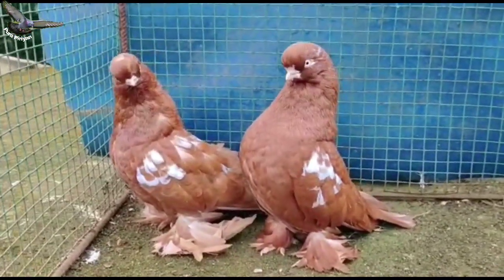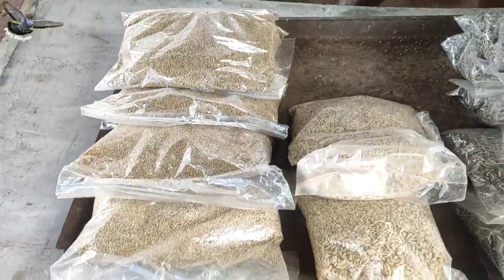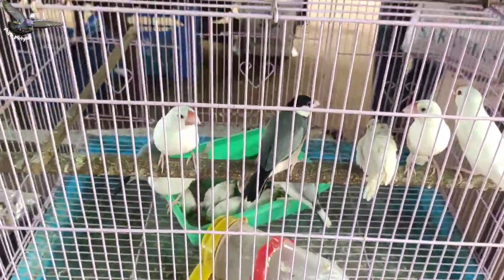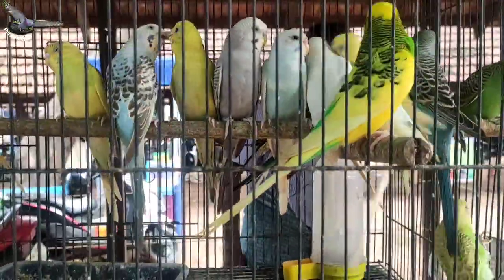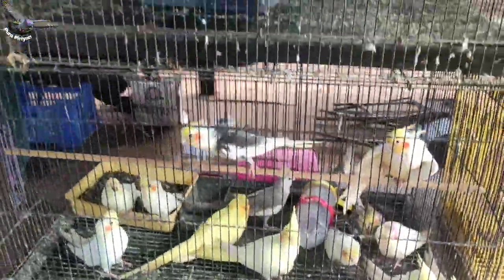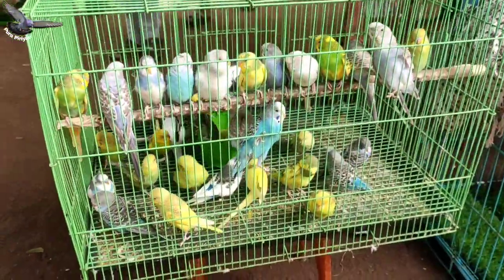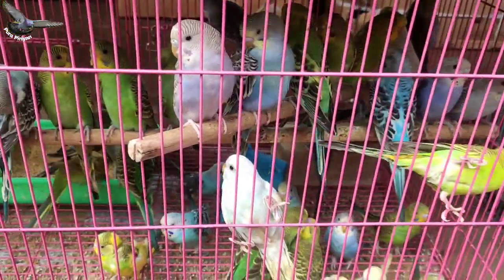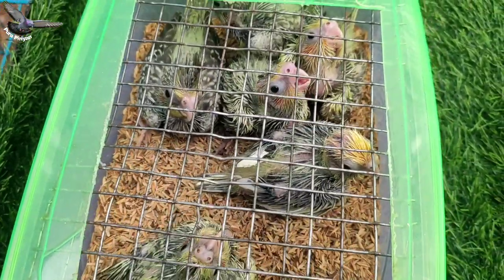PART-2 Trichy ponmalai pets market on 14/11/2021/திருச்சி பொன்மலை சந்தையில் ||PURA PIRIYAN CHANNEL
PART-2.

Place: Trichy...

We do not own all the material we're posting on this channel.If you are a copyright owner and want your work to be removed from our channel PLEASE contact us via emailor leave us a personal message here and we will remove your material right away.PLEASE do not opt for a youtube strike.